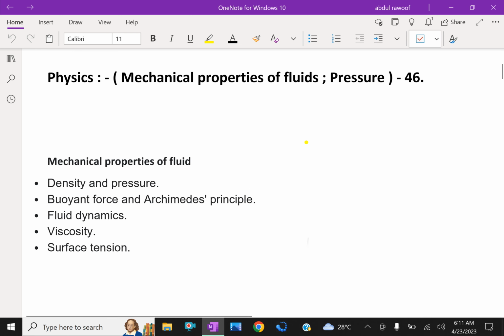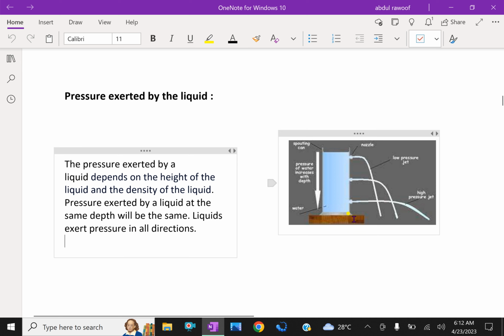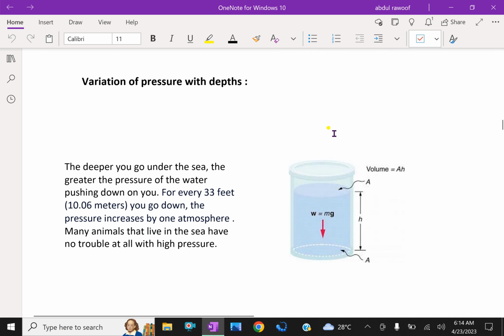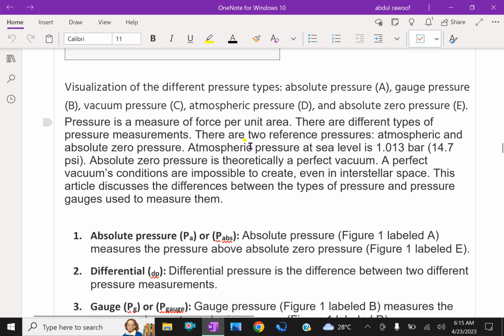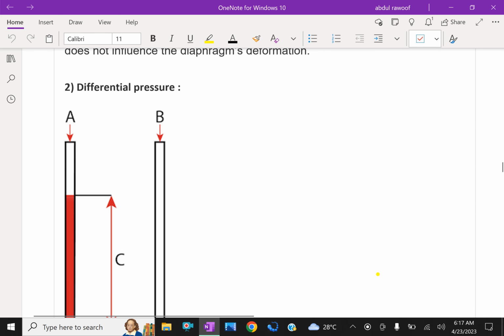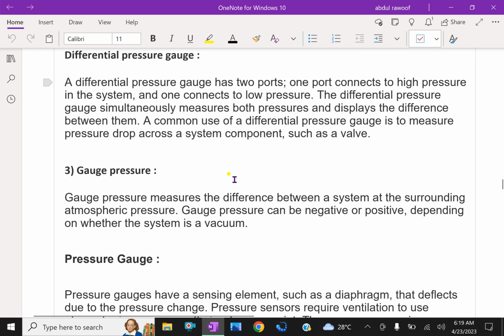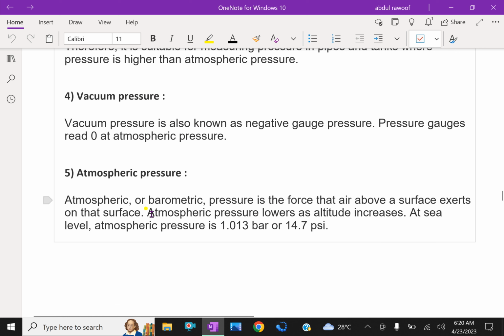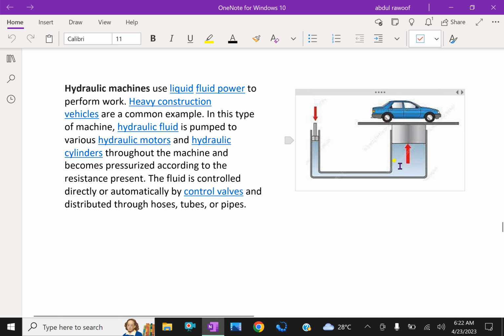Physics : - ( Mechanical properties of Fluid ; Pressure ) - 46.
Pressure (symbol: p or P) is the force applied perpendicular to the surface of an object per unit area over which that force is distributed. Gauge pressure (also spelled gage pressure) is the pressure relative to the ambient pressure.